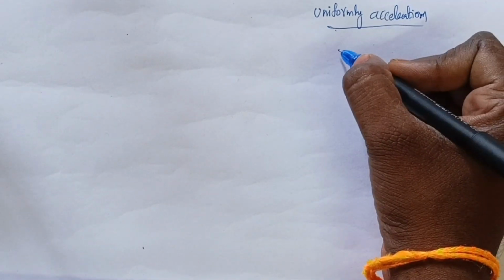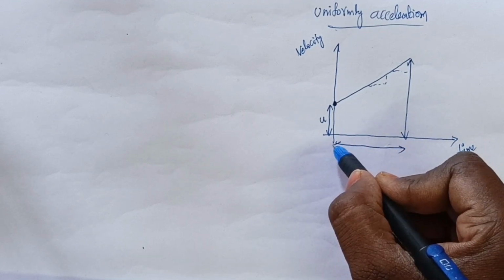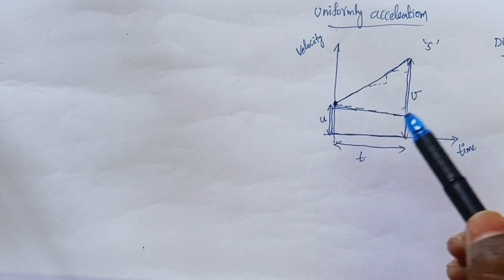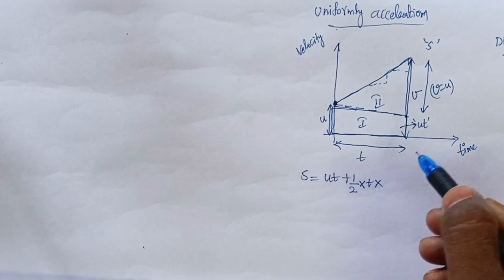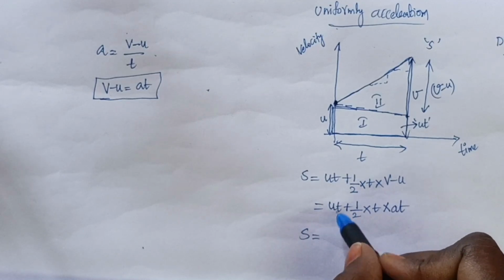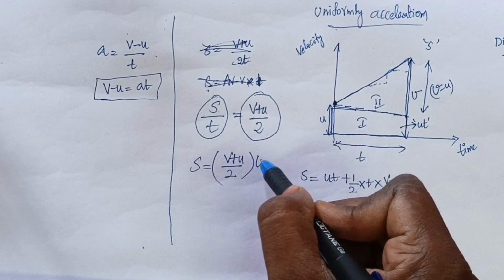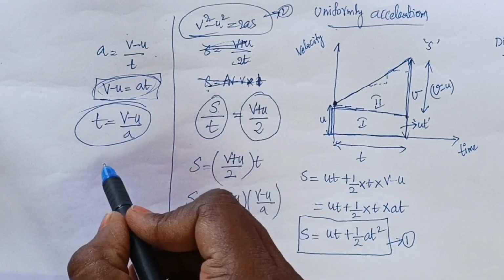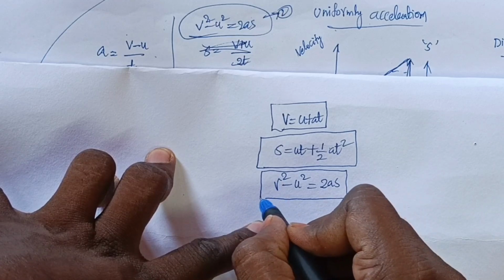Equations of Motion for a Uniformly accelerated object ( Kinematics -1 )